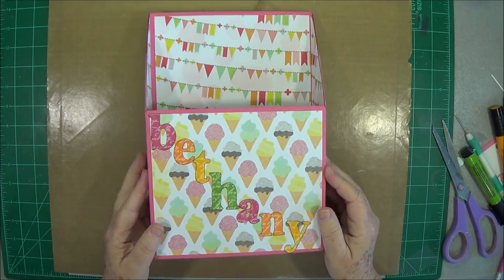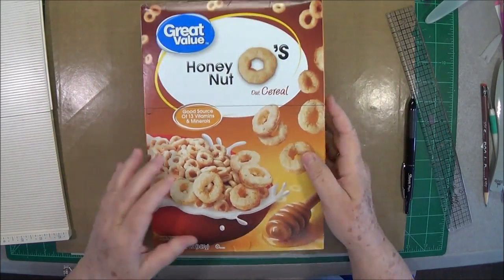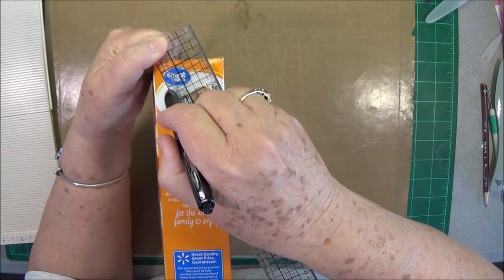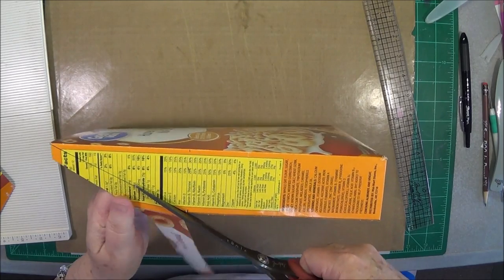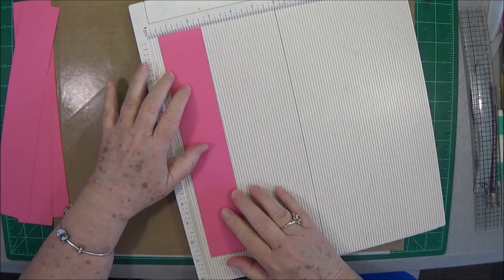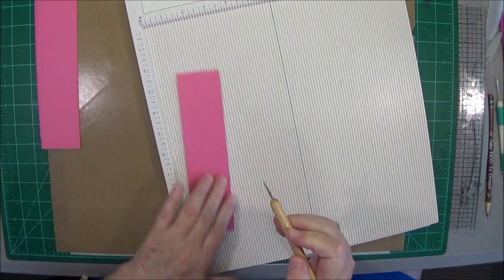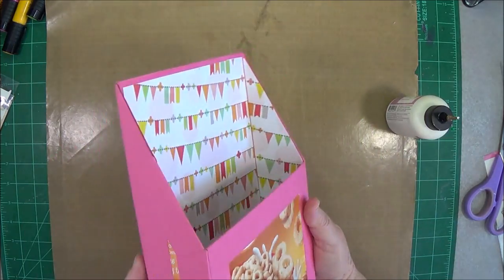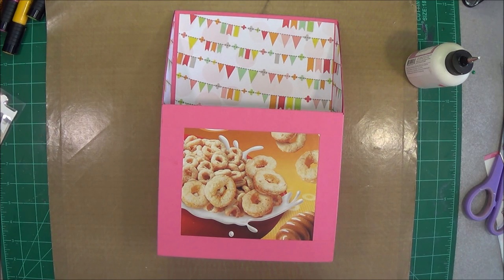Upcycle Cereal Box to Locker Storage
Faber Castel Pens

SWME Team